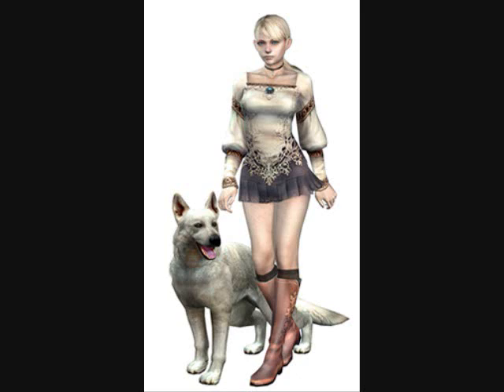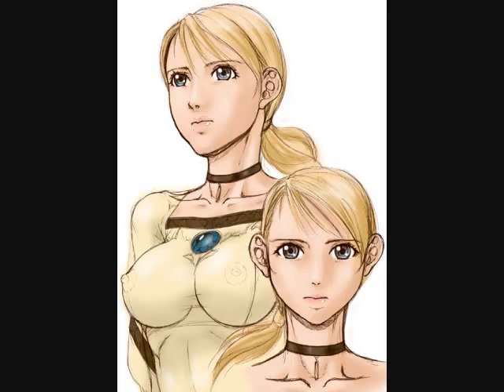blog3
talk about stuff and shout out!!
Also these picture are not mine I didn't draw them.